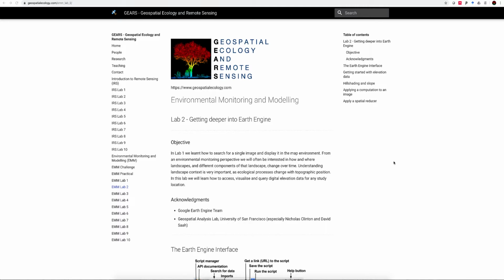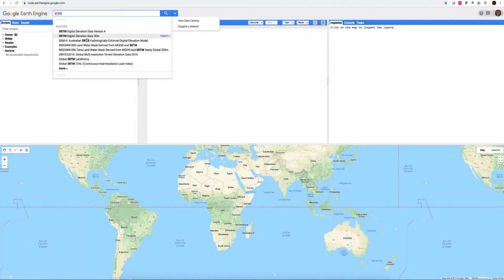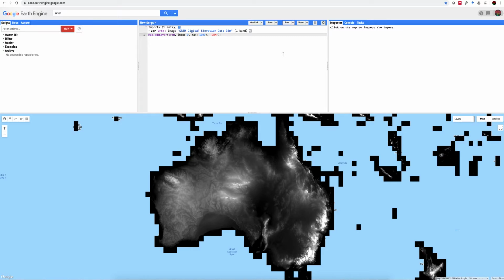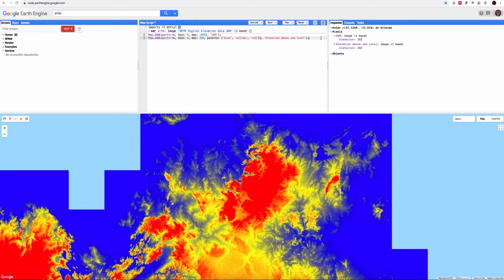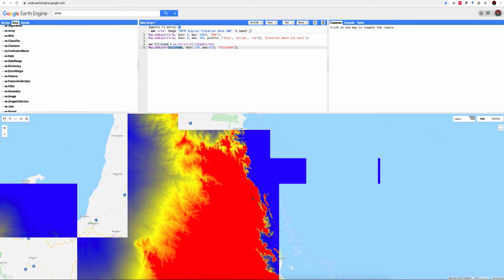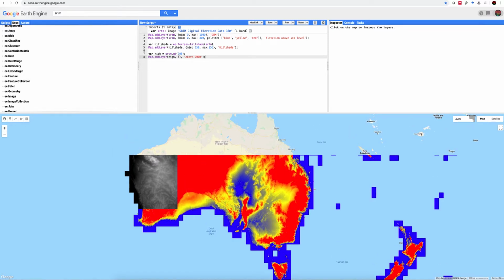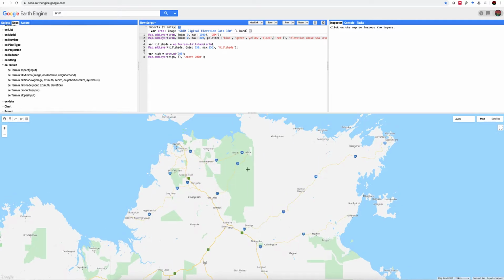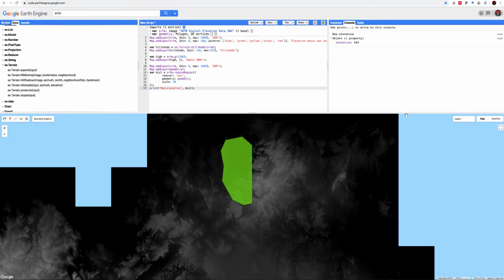Environmental Monitoring 2019 - Lab 2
Guided tutorial on working with elevation data in Google Earth Engine.